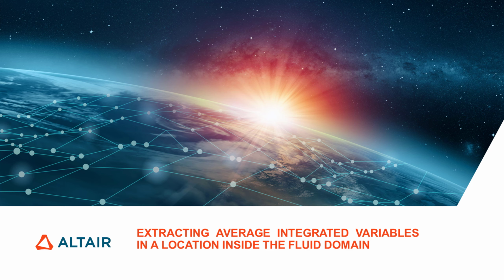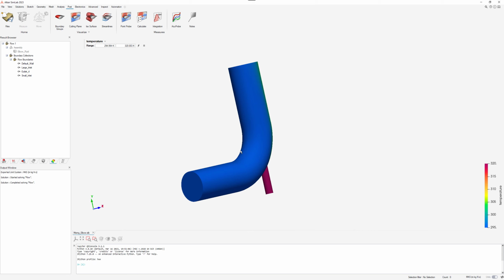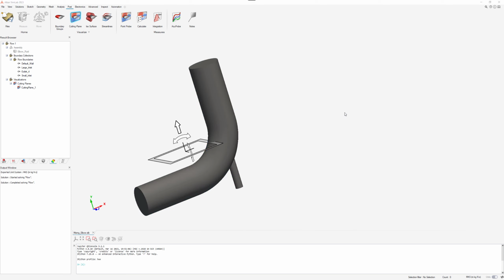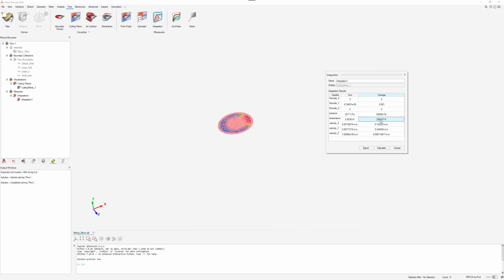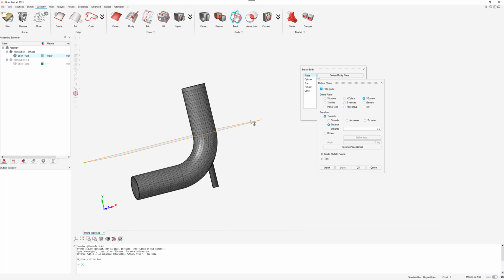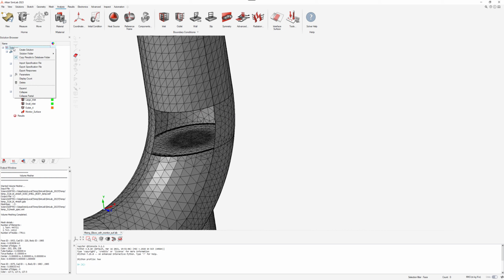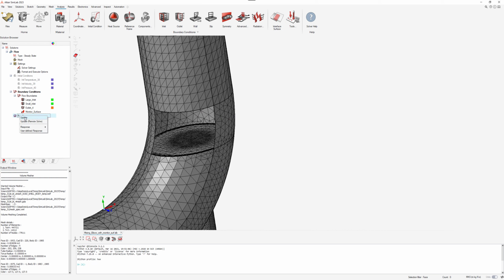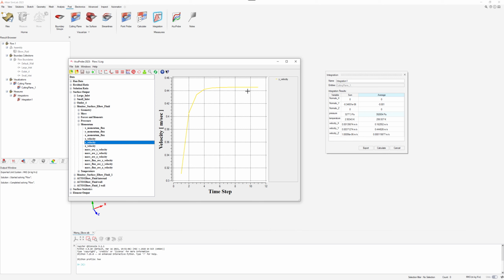How to extract average integrated variables inside the fluid domain